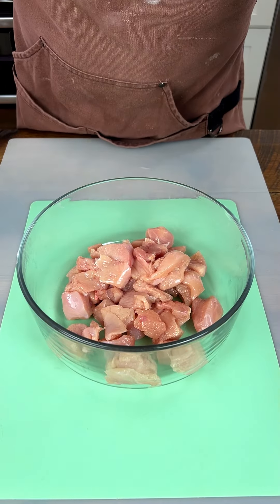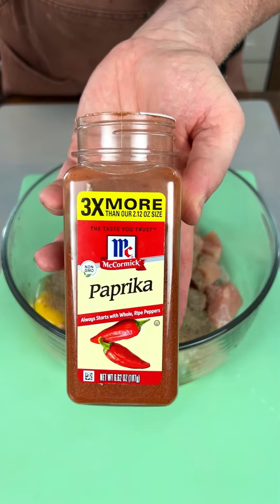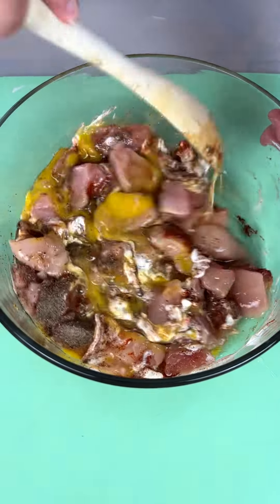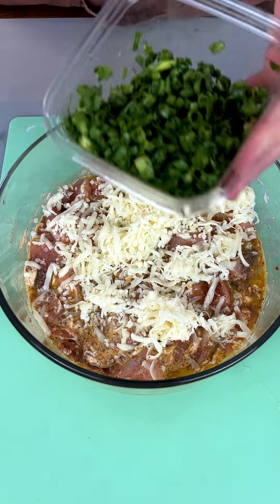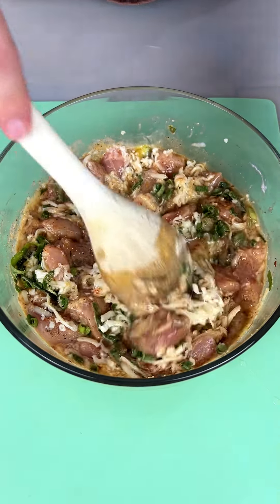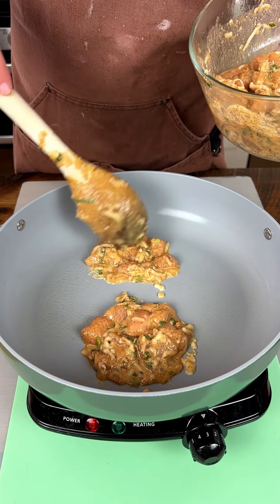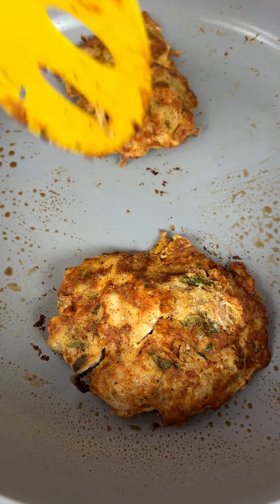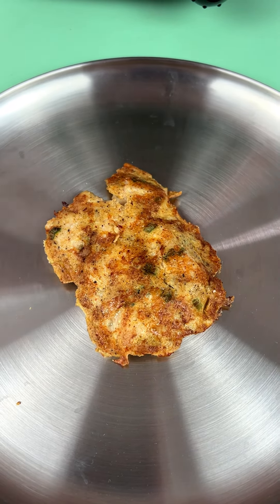Love these chicken cakes